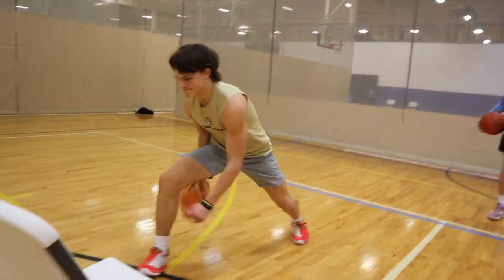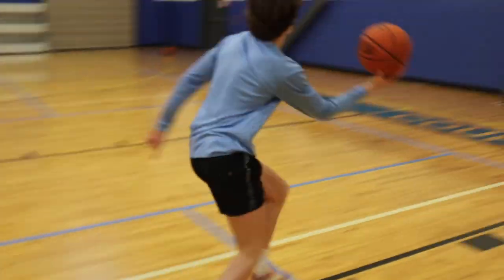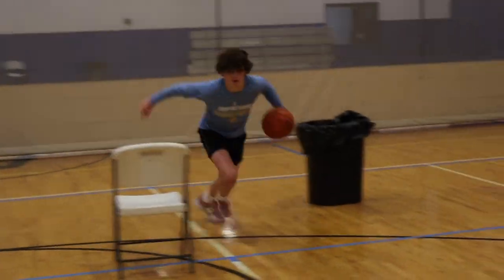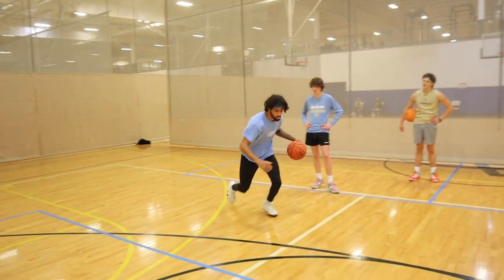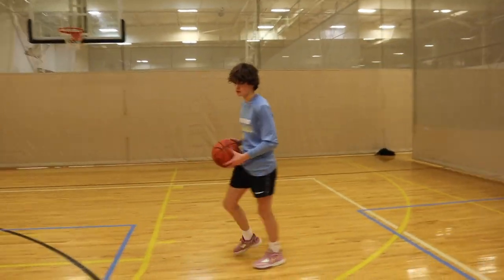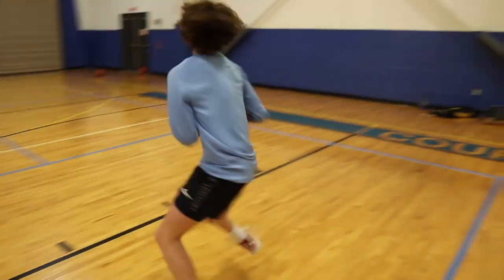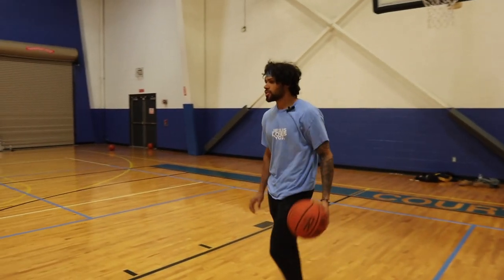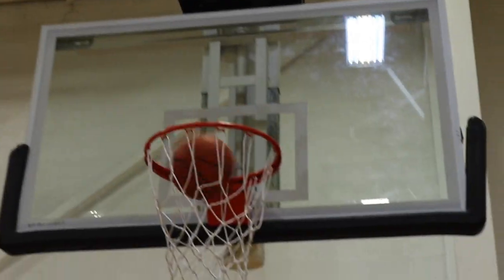FULL Basketball Workout | Finishing, Footwork, Shooting | High School Guard Workout | G2G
For LIMITED time only our 30 Day program is only $20. This rate applies to the first 2,000 people who get it. The 30 day program is a program that gives you a detailed workout every single day for 30 days. There are over 250+ demonstrated and explained drills throughout the course of the program.

In today's video, G2G trainer Braxton Bonds gives you a full video working with high school guards. They work on footwork, finishing, shooting, scoring at the rim, and more.

This rate applies to the first 2,000 people who get it. The 30 day program is a program that gives you a detailed workout every single day for 30 days. There are over 250+ demonstrated and explained drills throughout the course of the program.

In today's video, G2G trainer Braxton Bonds gives you a full video covering an at home workout to do by yourself. He covers how NBA players workout and how they increase their skill.